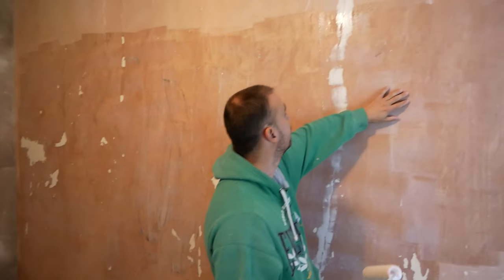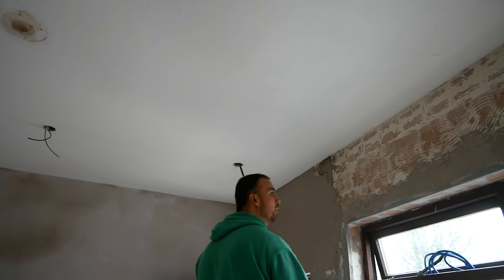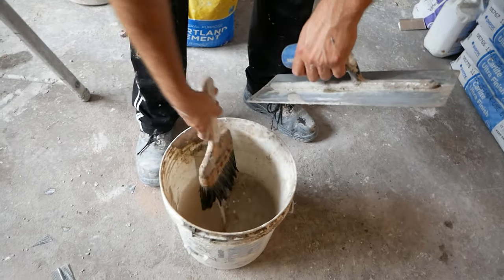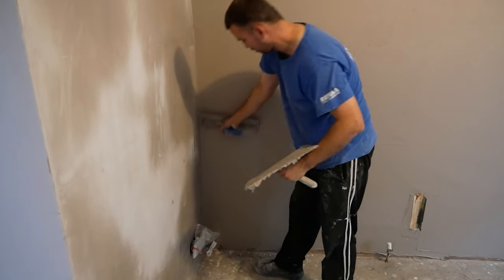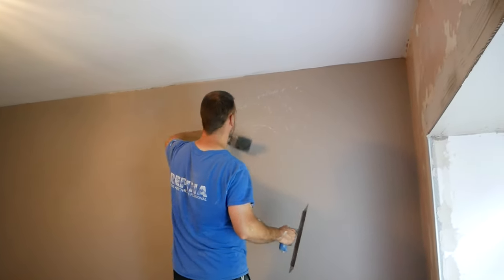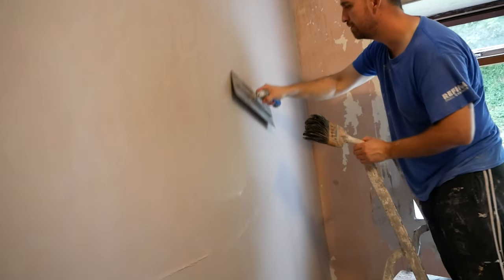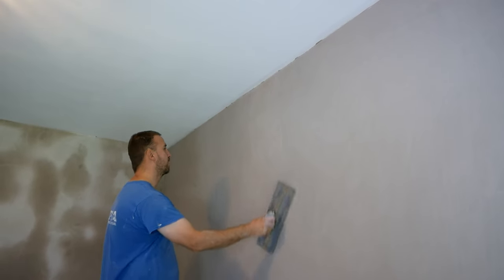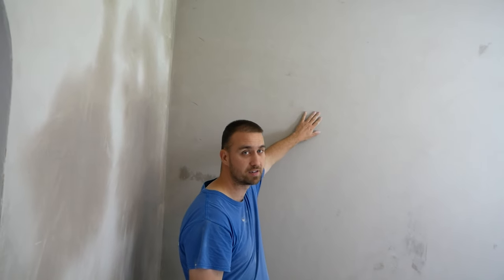How To Plaster A Wall Skim Coat Plastering skimming Plastering Tutorial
How to plaster a wall, a beginners guide/tutorial during the demo I give in depth detail on preparation including pva , suction scrim taping cracks and why cleaning tools and applying the plaster some details on timings of coating the plaster and trowelling it off  1st 2nd 3rd trowel and final trowel with a flexible trowel in needed how to finish the plaster in detail and more